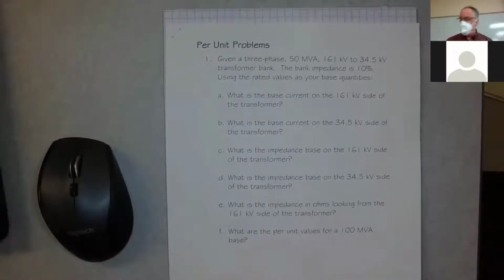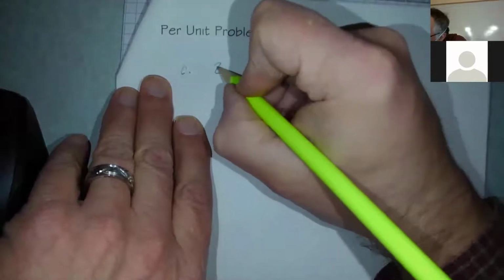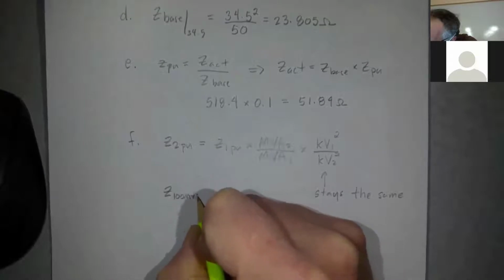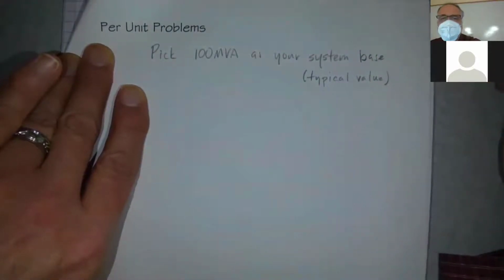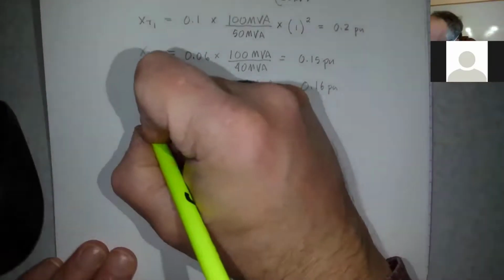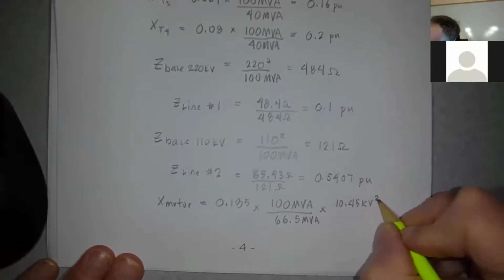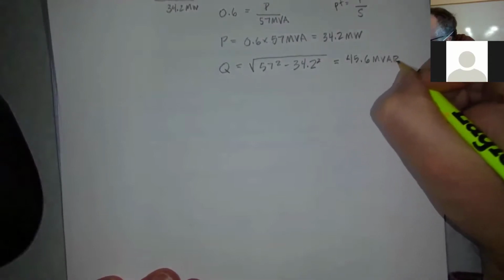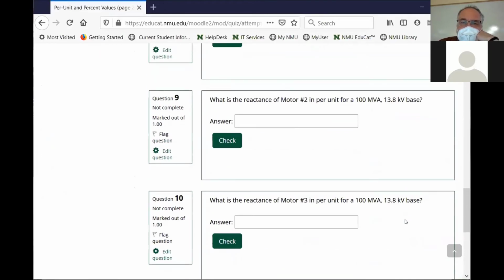ET 280 Per Unit Lecture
Working on Per Unit problems.  Finding base values, actual values, and change of base calculations.